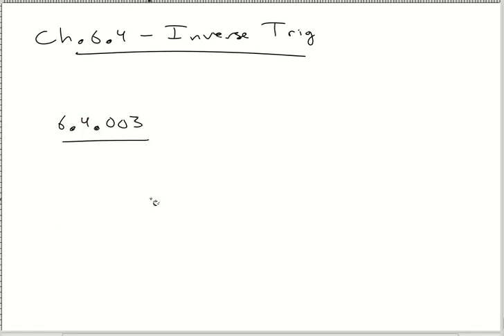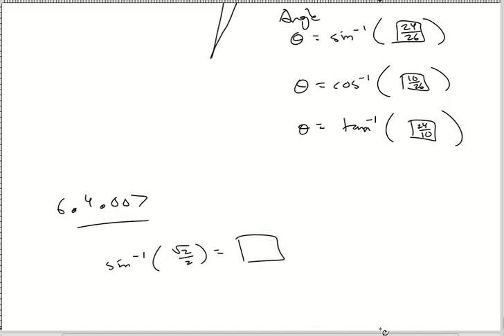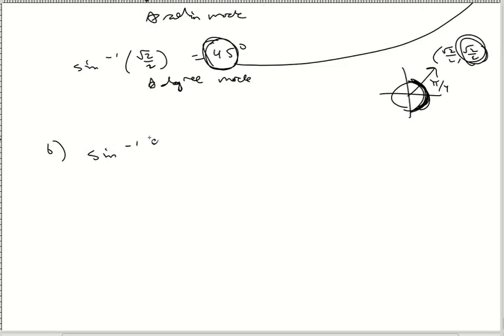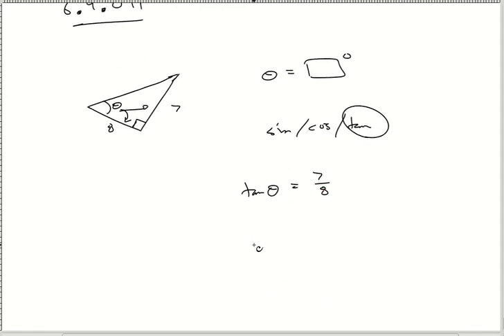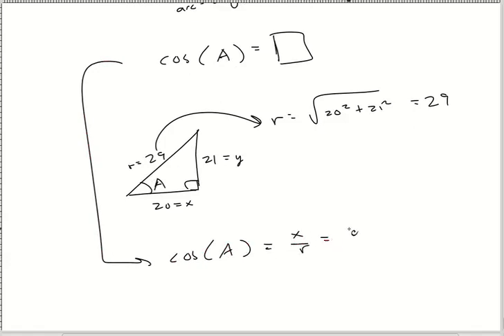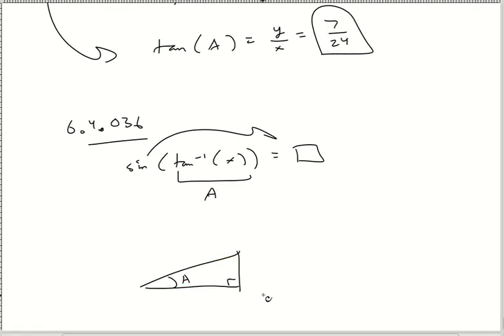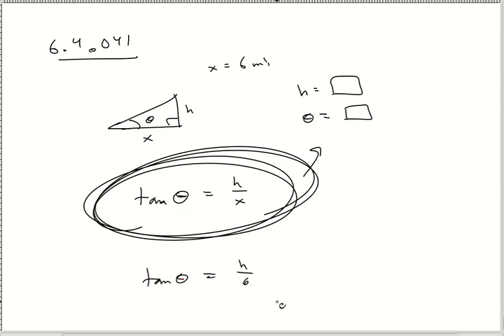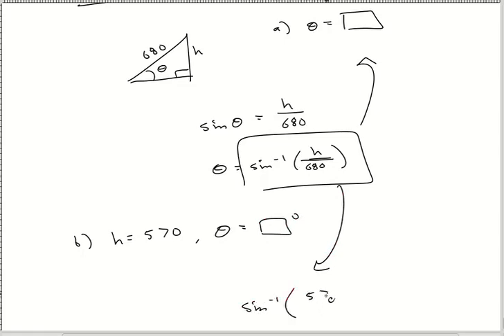PreCal Ch6 Sec4